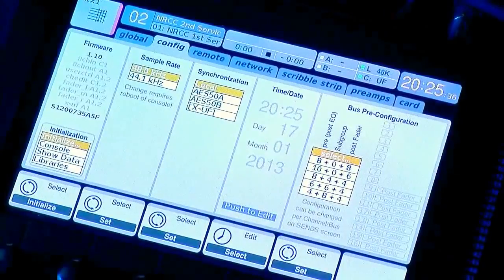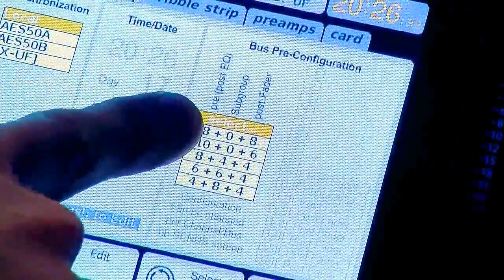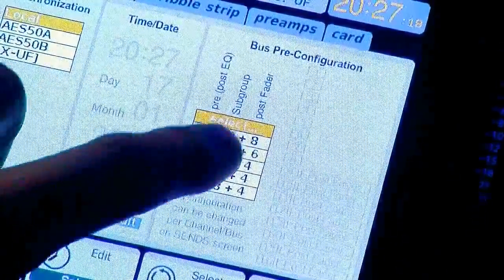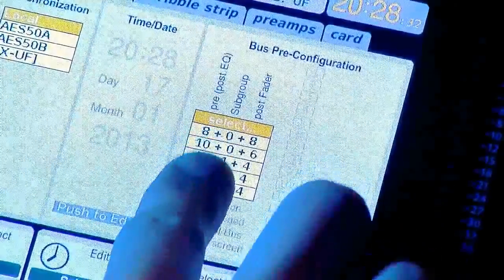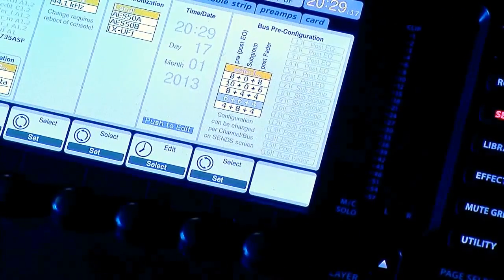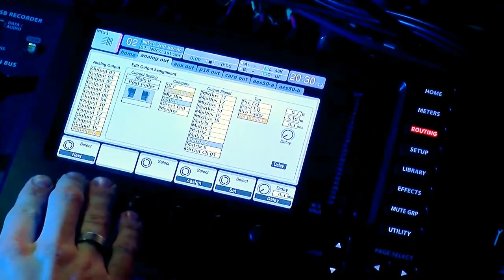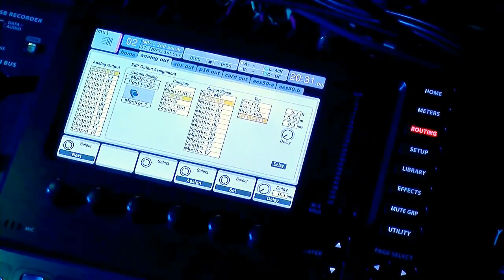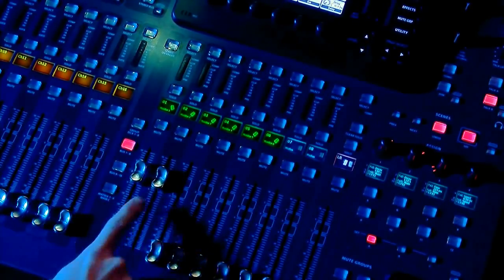Behringer X32 Board Setup for Monitor Sends